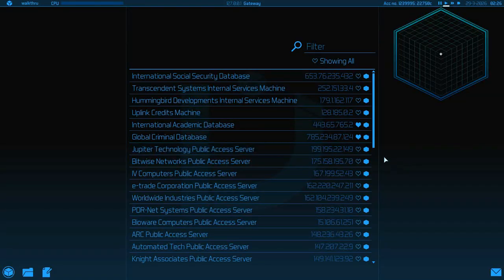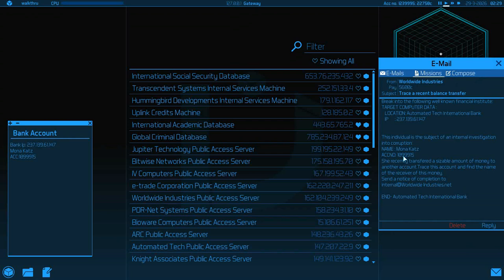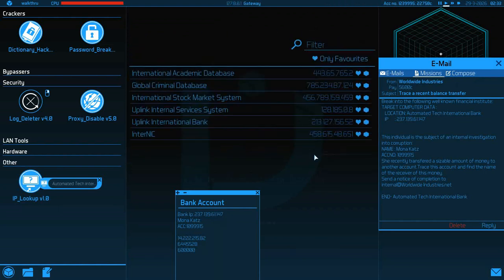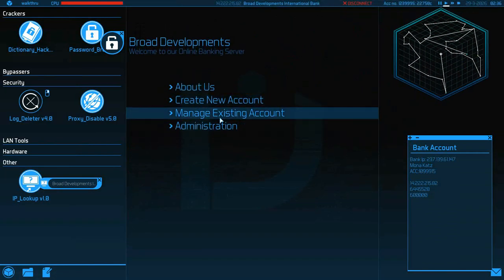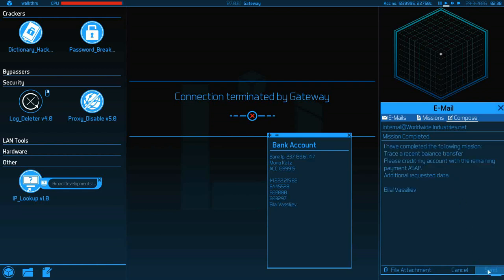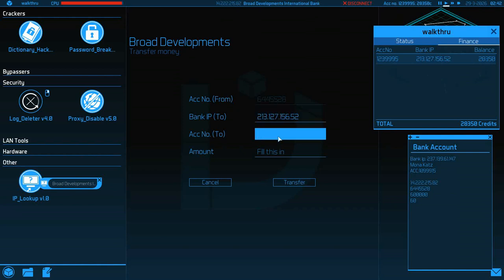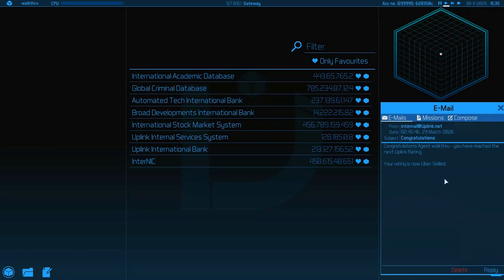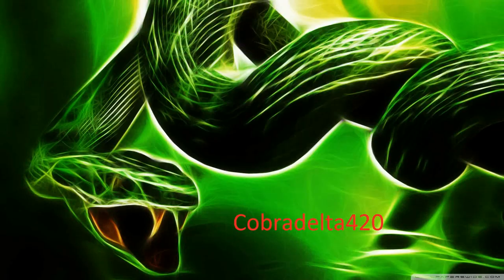Uplink OS Trace Balance Transfer Difficulty 5